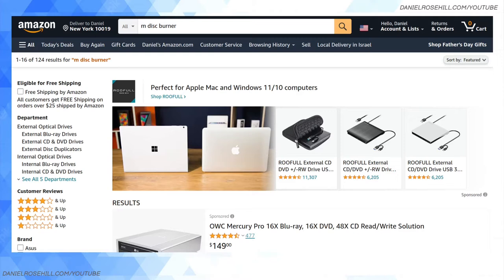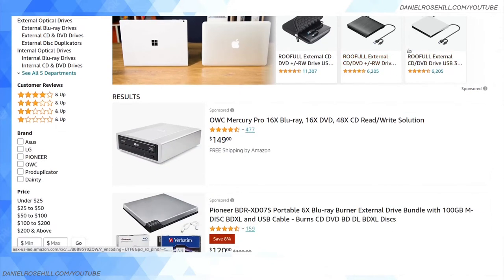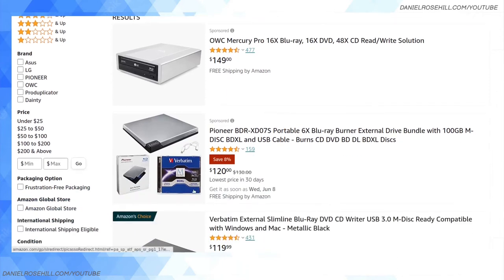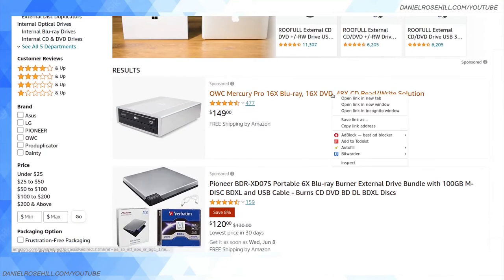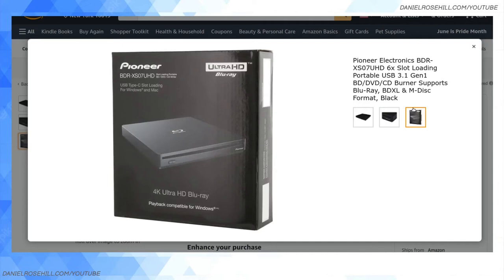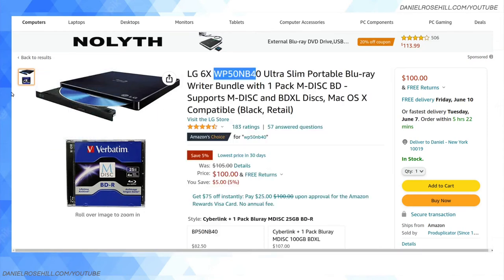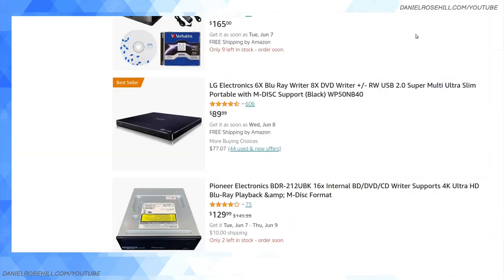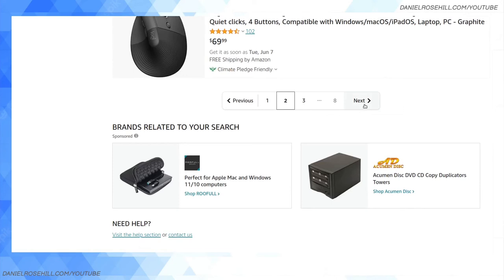M-Discs: Where To Buy External Drives / Burners